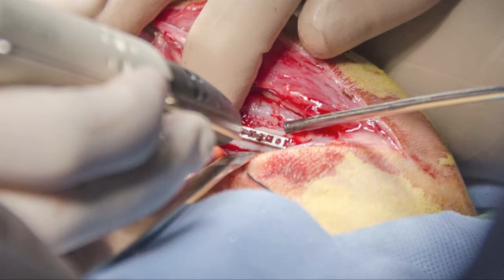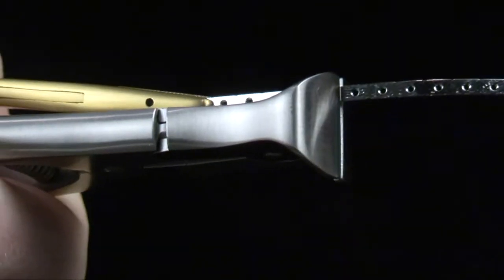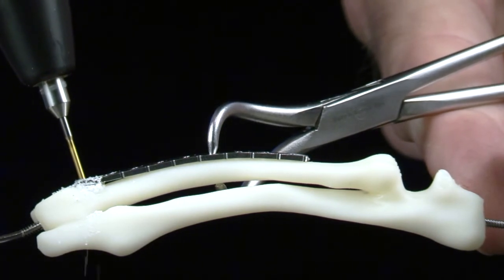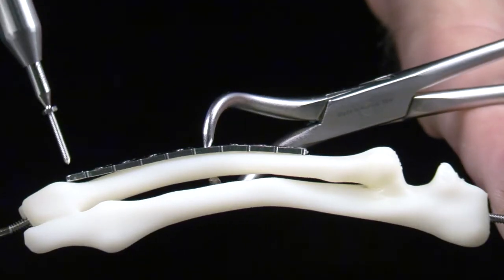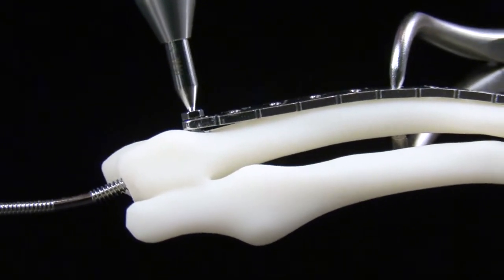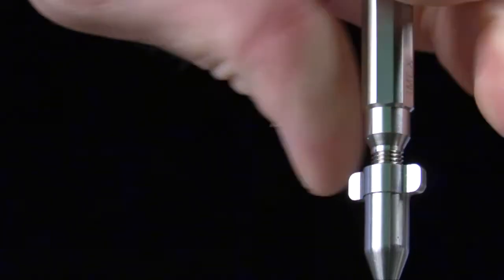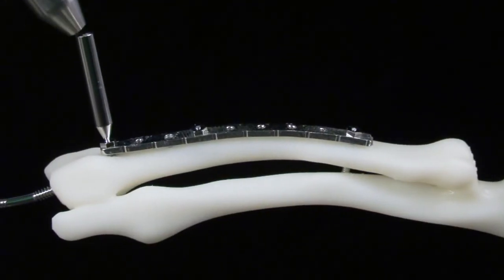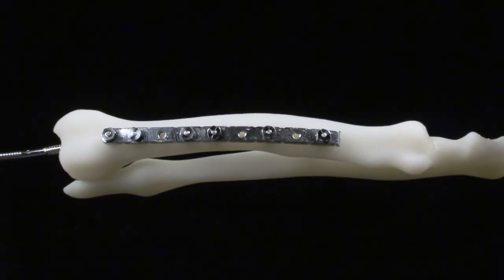VetKISS Micro Plating System | Application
This VetKISS application video demonstrates the basics of contouring a plate, predrilling for screw placement, placing screws and removing the integrated screw shaft. Watch to see the micro drill, finger driver and depth gauge in use and to better understand proper application techniques of this unique, veterinary locking plate osteosynthesis device.